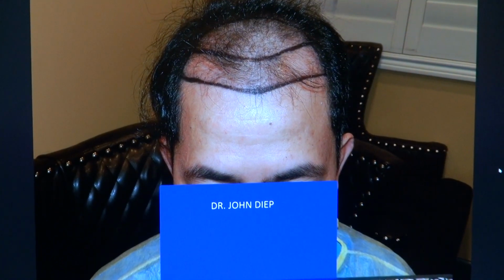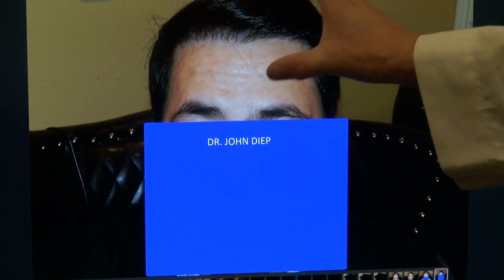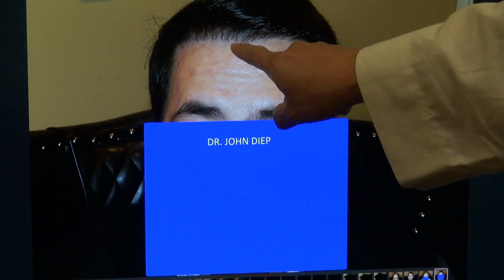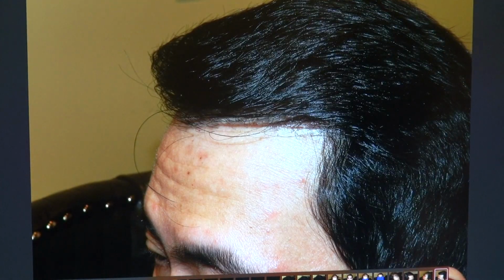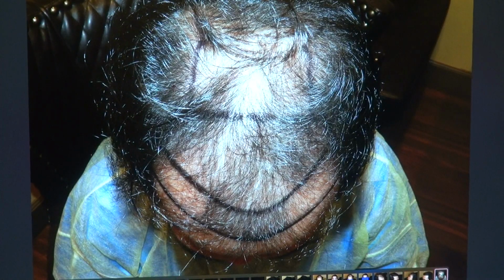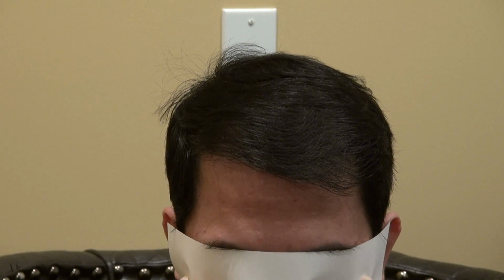Male Lowering of the Hairline by Dr. John Diep | MHTA CLINIC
This video showcases our clients before and after results 1 year after having a hair transplant.  The after results display the lowering of the hairline and it's overall density has flourished.

Dr. Diep is the leading authority in the art of FUE, Follicular Unit Extraction, hair transplant, natural & dense hairline restoration, filling in bald vertex/crown, beard, goatee, mustache, sideburns & other facial hair surgery such as eyebrows. Through many years of experience, Dr. Diep invented his own FUE instruments and “DFC” Diep FUE Curve technique to harvest all type of hair, including curly hair roots of African origin, performing thousands of hair restoration transplantation, including celebrities in Beverly Hills, professional athletes throughout the United and famous wealthy people from different countries.